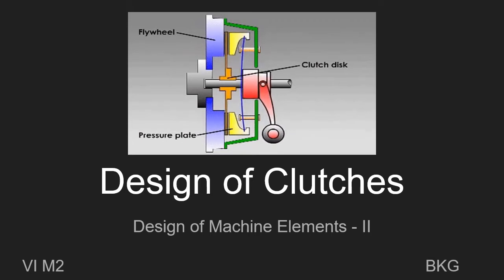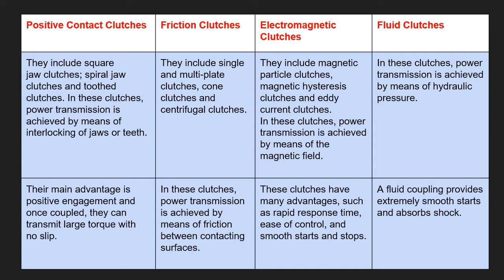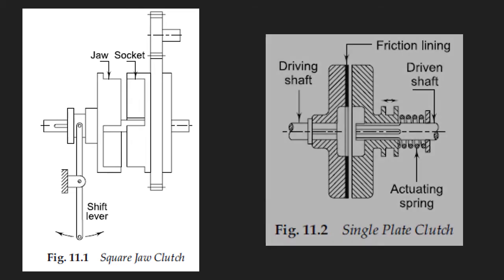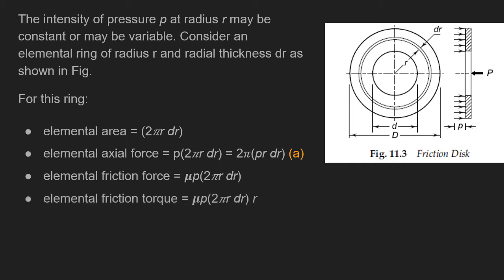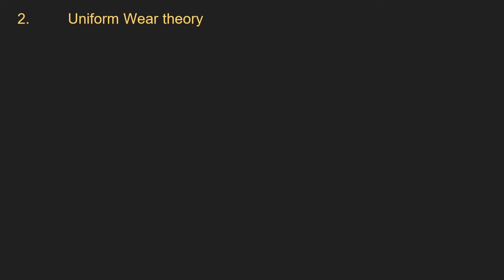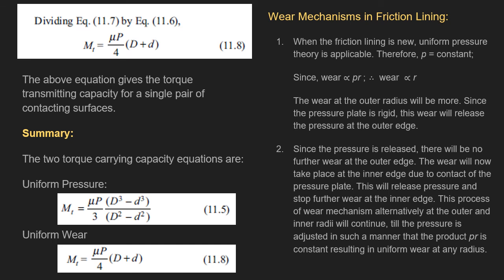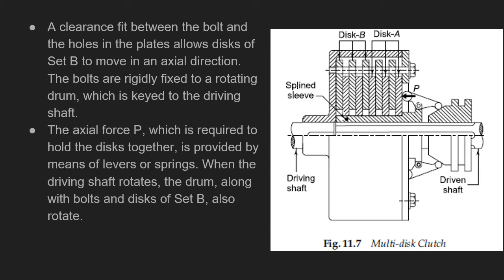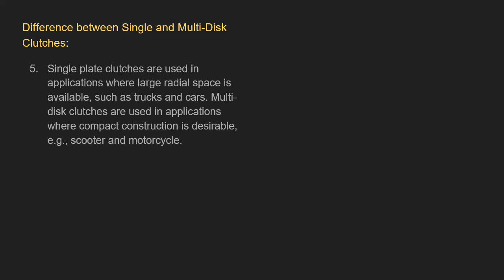18 Video on Design of Clutches Introduction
Introductory Video on Design of Clutches.